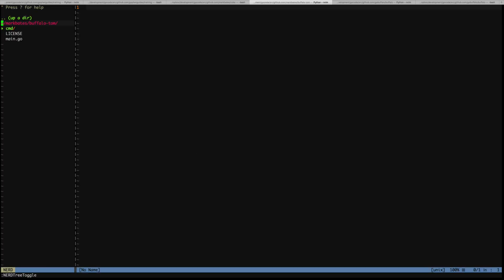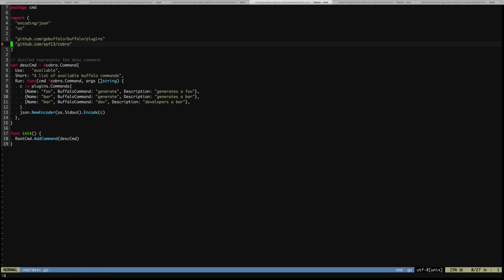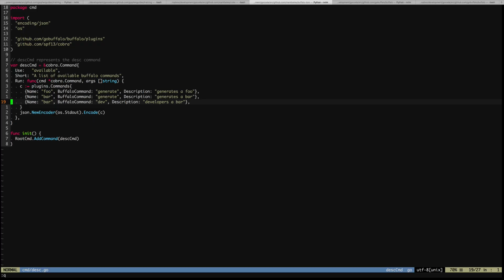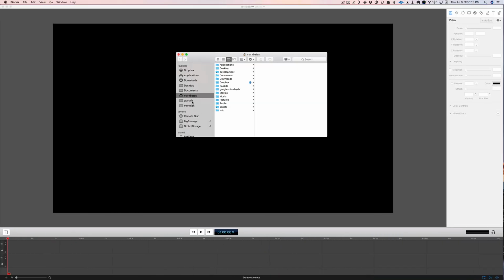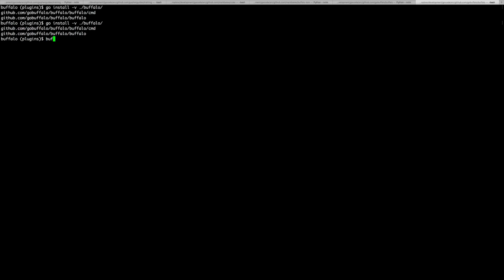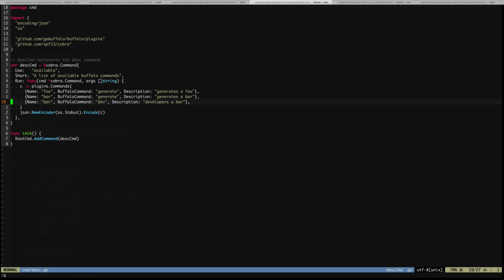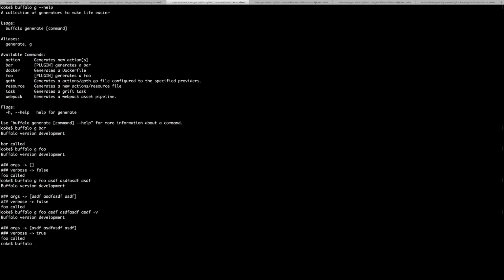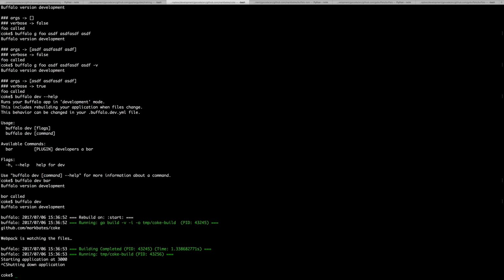Possible Buffalo Plugin API